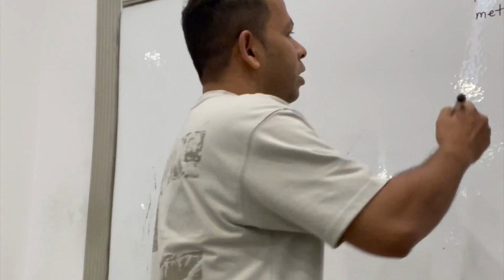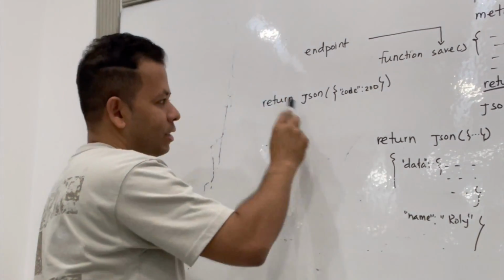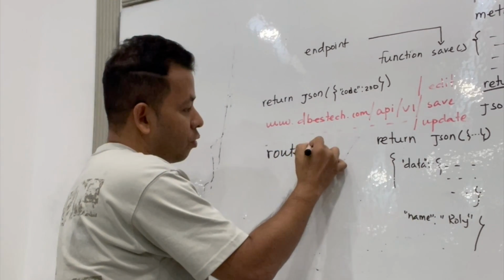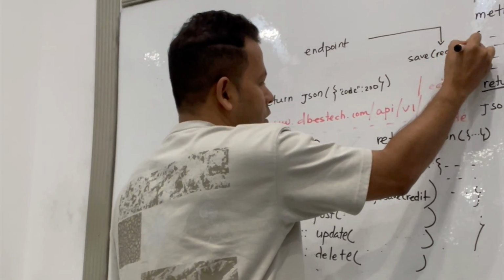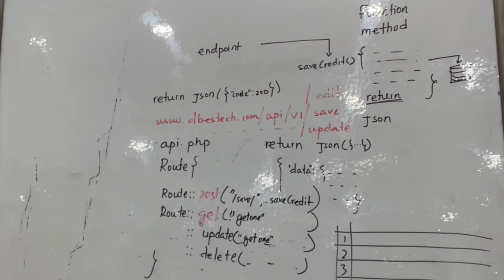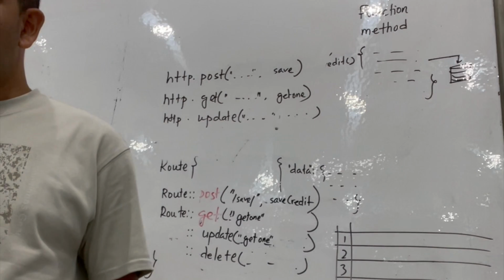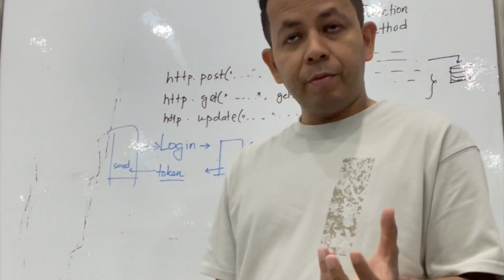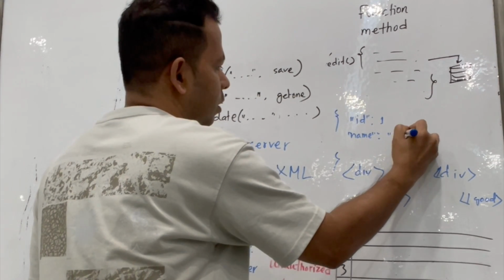Live Training About App and API for Beginners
Here we have real training about app and api building for beginners. Learn about what's api and how they work and how to build api.